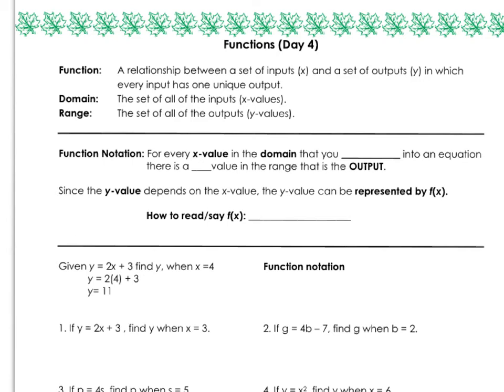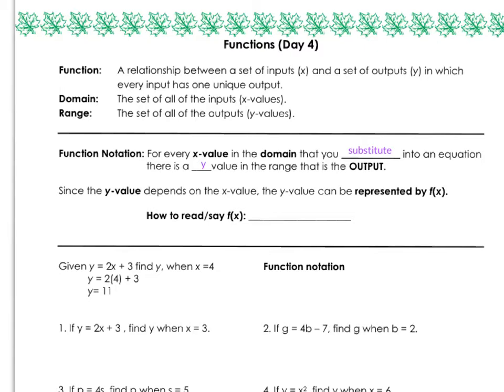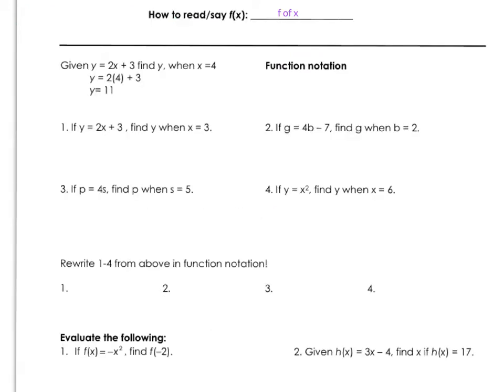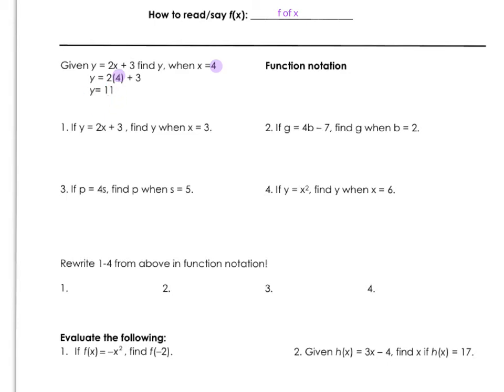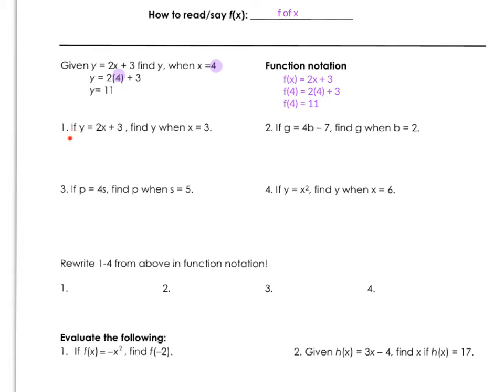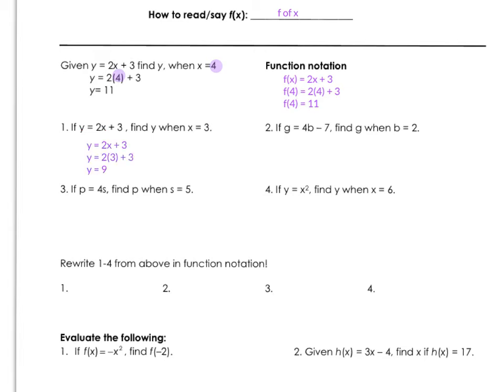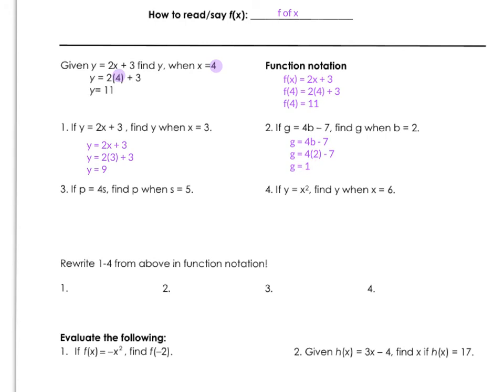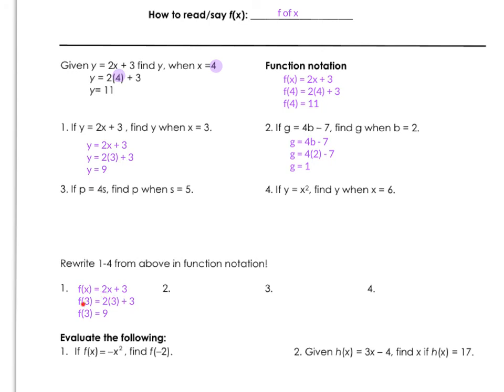Video 2-4 Functions.mp4